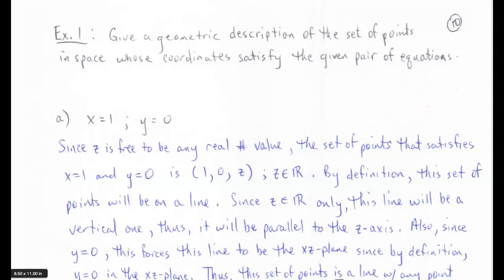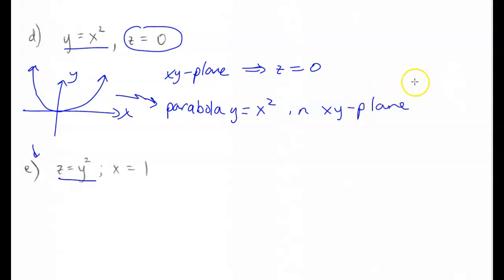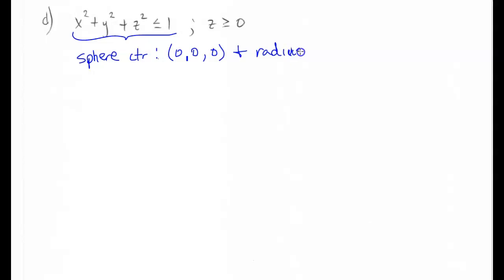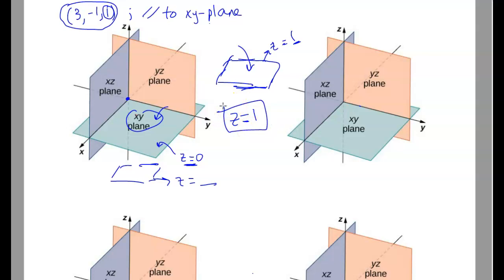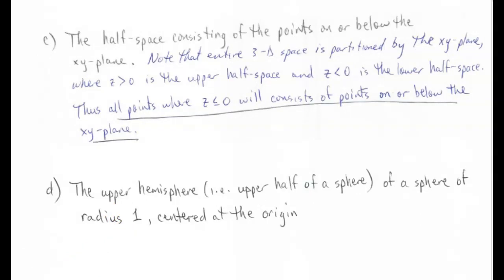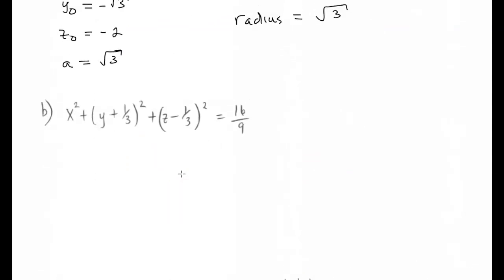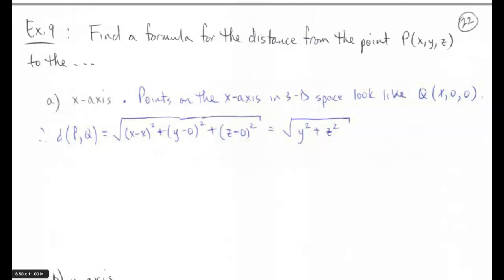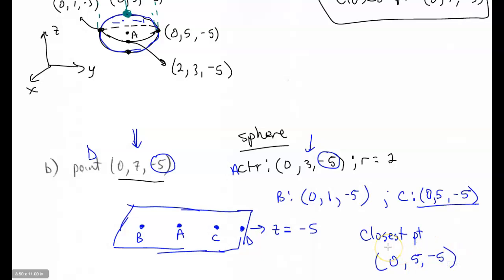The Cartesian/Rectangular 3-D Coordinate System - Part 2